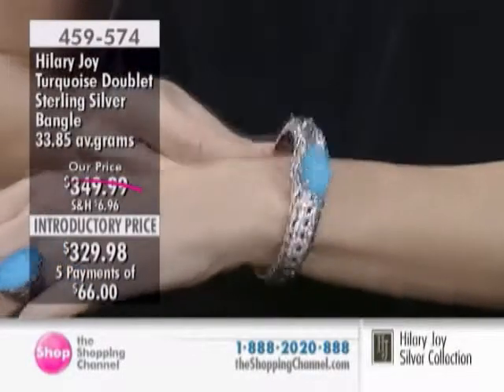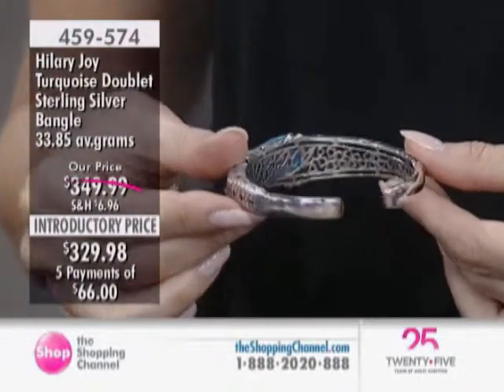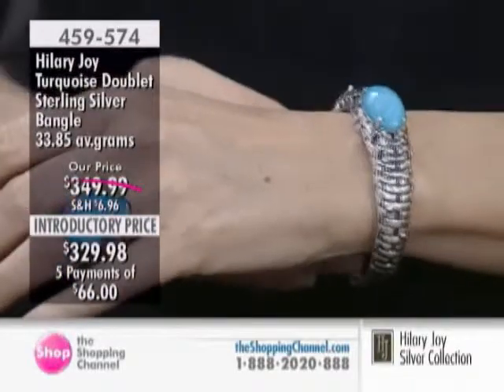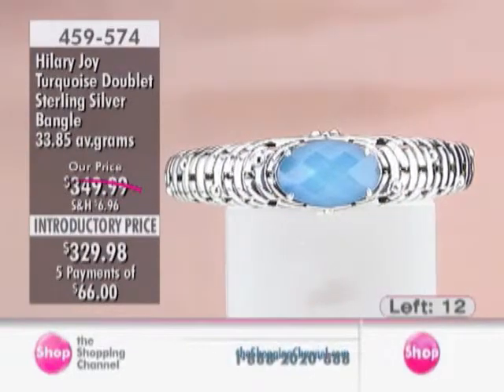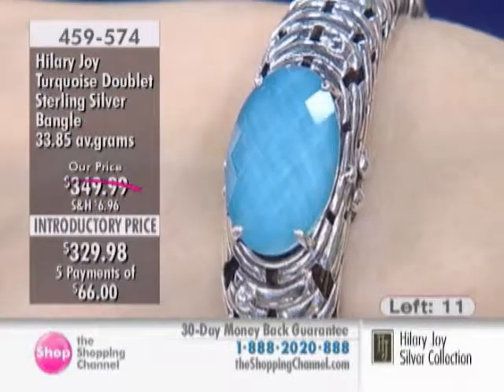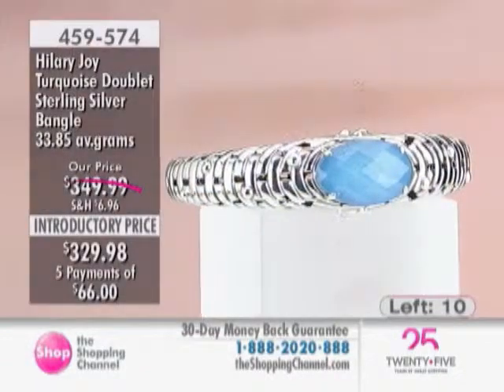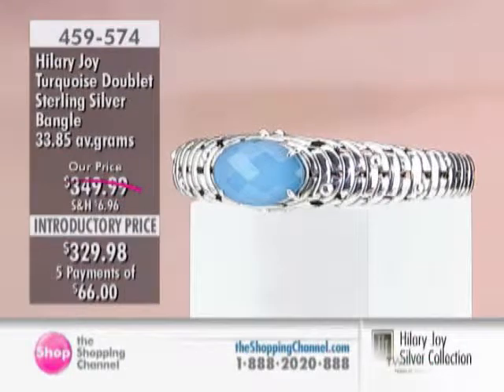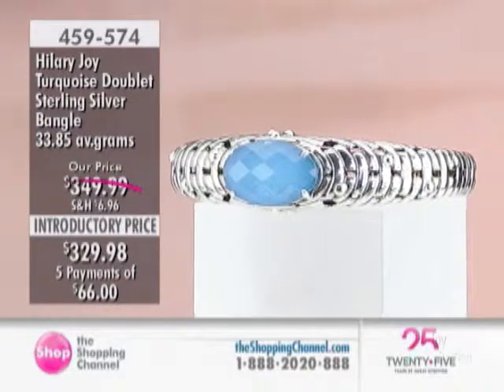Hilary Joy Turquoise Doublet Sterling Silver Bangle at The Shopping Channel 459574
It's never been easier to get an instantly fabulous appeal than with this turquoise doublet sterling silver bangle from the Hilary Joy Collection. You'll channel your inner goddess each time you slip this stunning piece onto your wrist.

• Sterling silver
• (1) 25x15mm oval shaped turquoise doublet, bezel set
• Average gram weight is 33.85
• The bangle measures approximately 7" in length with a hinge lock clasp
• Nickel free